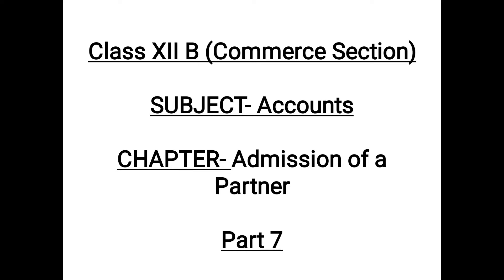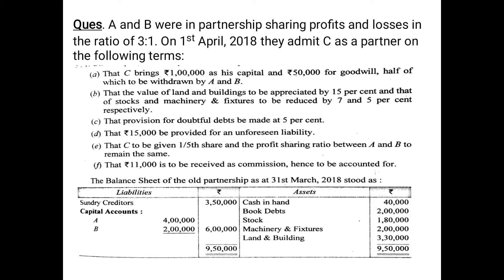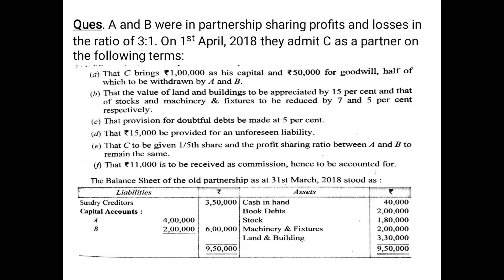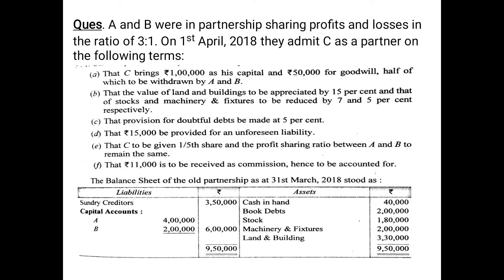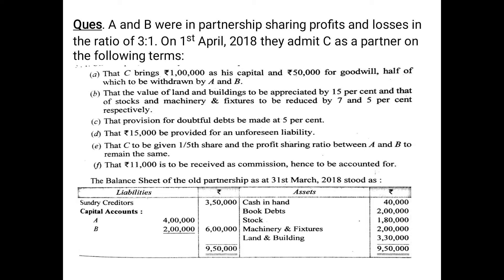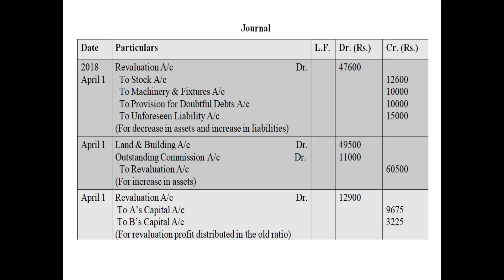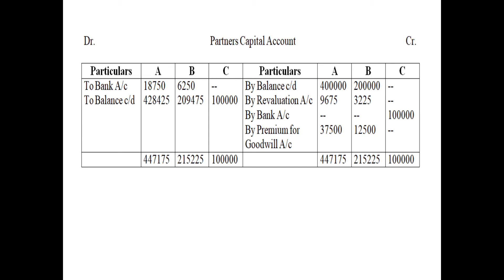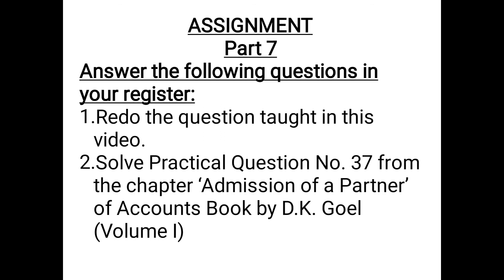Class-XII B Subject-Accounts Chapter-Admission of a Partner (Part 7)Teacher's Name-Ms. Shilpi Maam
Class-XII B Subject-Accounts Chapter-Admission of a Partner (Part 7)Teacher's Name-Ms. Shilpi Kesarwani